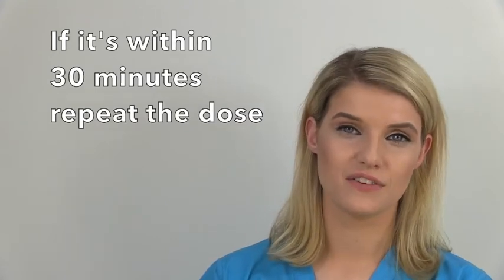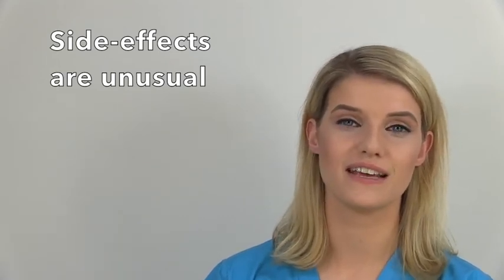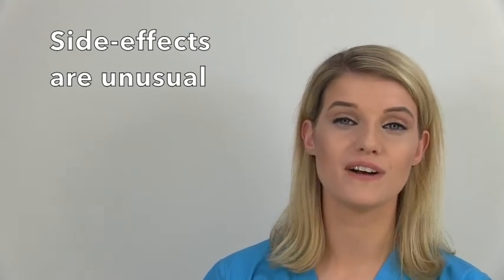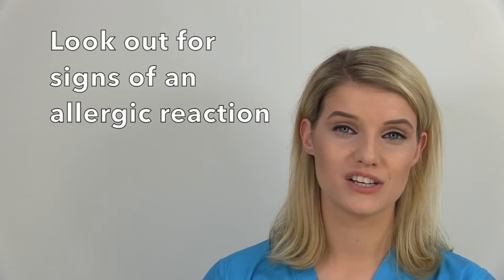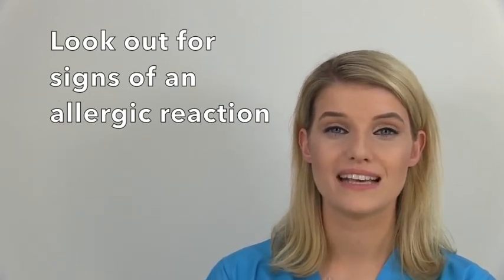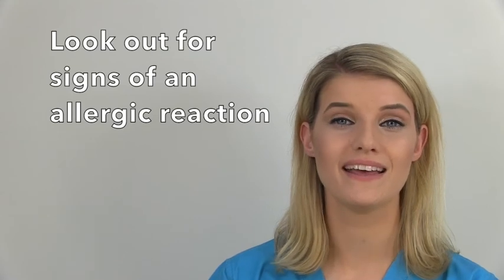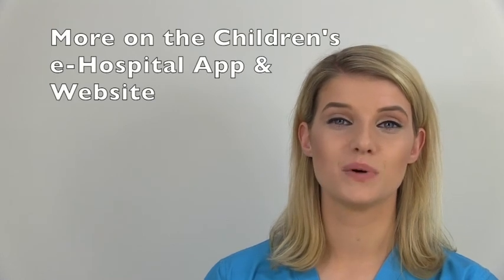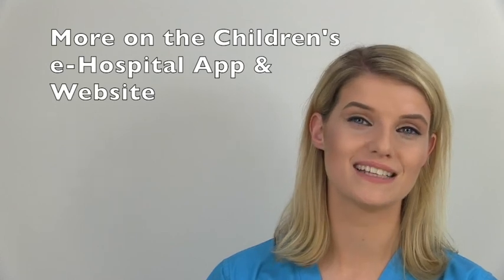Co-Amoxiclav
Patient education video on Co-Amoxiclav